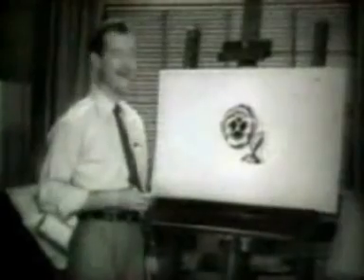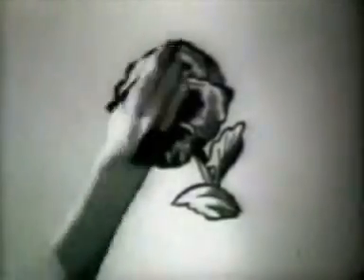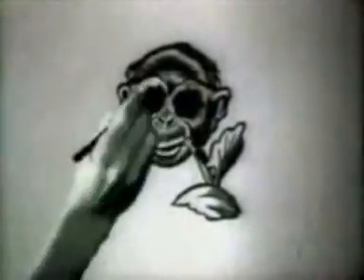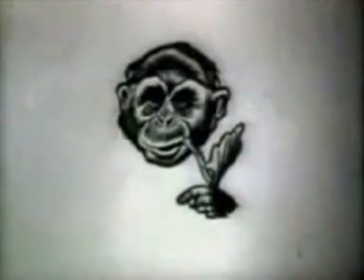What is the Unnamed Special Ingredient in Ethyl Gasoline (Lead)? 1950s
This 1950s commercial for Ethyl gasoline does not mention that the key ingredient is tetra ethyl lead (TEL).  The late 20th century environmental controversy over the phase-out of leaded gasoline is familiar to most people, since the transition to unleaded fuel occurred less than 20 years ago.  The early 20th century controversy over the introduction of Ethyl brand leaded gasoline is not well known.  A longstanding policy question of great importance has been whether technology is best shaped by private or by public interests. We are inundated with reasons to deregulate technology today, but the Ethyl conflict provides a cautionary tale about what happens when there is a vacuum of regulation.  "Ethyl" brand leaded gasoline, a higher octane gasoline sold between 1923 and 1986, is now banned in most nations for public health reasons.   Ethyl leaded gasoline is the confusing brand name choice for which was an anti-knock (octane boosting) gasoline additive discovered by General Motors researchers and introduced commercially in Ohio in 1923. Ethyl is also the corporate name of the joint GM-Standard Oil of New Jersey (Exxon) venture established in 1924 to market the additive. Since GM was 38 percent owned by the E. I. Du Pont de Nemours at the time, there were initially three partners.  The general public first learned of TEL in late October,1924 when half a dozen workers went violently insane and then died, apparently from a mysterious poison they were making at a Standard oil refinery in New Jersey.  When it became clear that this poison was being put into gasoline, and that other workers had died in similar refineries, a vehement public health controversy broke out.  GM and Standard insisted that TEL was only dangerous in concentrated form at the refinery, not when diluted in gasoline. But public health scientists, including Dr. Alice Hamilton of Harvard, said it was an important public health question and insisted that safer alternatives should be used.   An expert committee in January 1926, issued a report stating that there was "no good grounds for prohibiting the use of Ethyl gasoline," provided that its own investigation was not allowed to lapse. In fact, no independent investigations were continued, although Ethyl financed decades of research through the University of Cincinnati.  In 1965 and 1966, scholarship and Congressional testimony, especially from Clair Patterson, a California Institute of Technology geochemist, showed that Ethyl's Cincinnati research was based on questionable and probably fabricated data.   In 1972 the Environmental Protection Agency began a regulatory process that phased out leaded gasoline.  Many studies, especially early studies by Herbert Needleman and associates, found children highly affected by leaded gasoline.  The phase out process took until 1986 in the US, another 15 years in Europe and is still underway in most developing nations.  The toxic effects of lead include damage to the nervous system, learning impairments and behavioral problems. High lead levels in many urban areas are from leaded gasoline more than lead paint.  Concerns about damage from widespread lead poisoning turned out to have been justified, as Henderson, Hamilton and others foresaw in 1925. The story of their public health advocacy, especially with its emphasis on alternative technologies, deserves to be remembered.  This description is primarily from the 2003 article, Ethyl: The 1920s Environmental Conflict Over Leaded Gasoline and Alternative Fuels, by William Kovarik, Ph.D. Read the entire article . Read a detailed account of this tragic history in the 2002 book Deceit and Denial: The Deadly Politics of Industrial Pollution, by Gerald Markowitz and David Rosner, University of California Press.  This is clipped from a collection of Some Old Gasoline and Auto Engine Additive Commercials from the 1950sand 60s available at the Internet Archive.